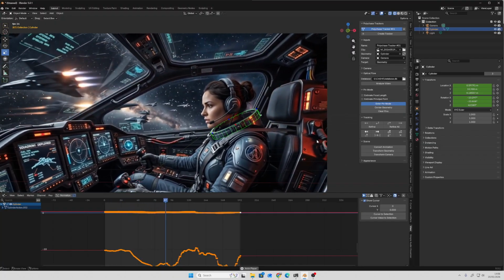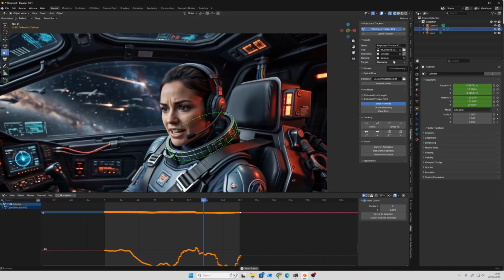Polychase a free alternative to Geotracker